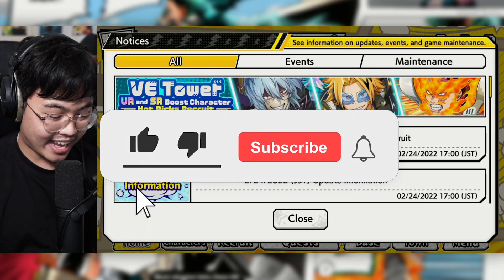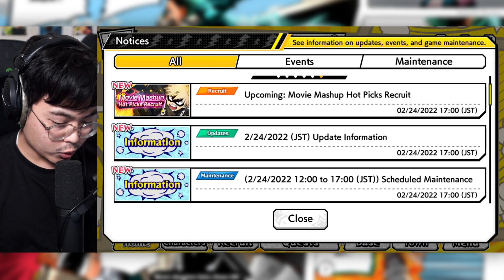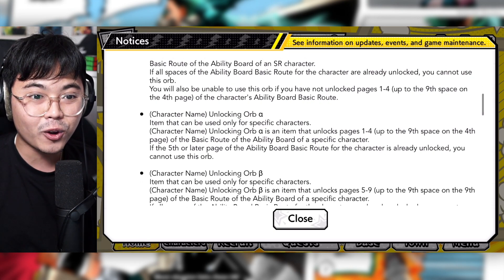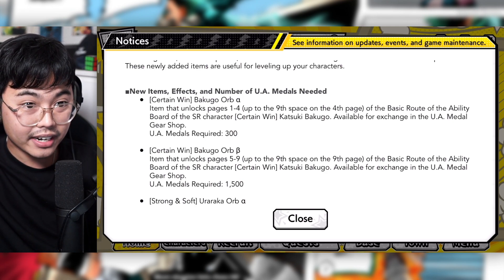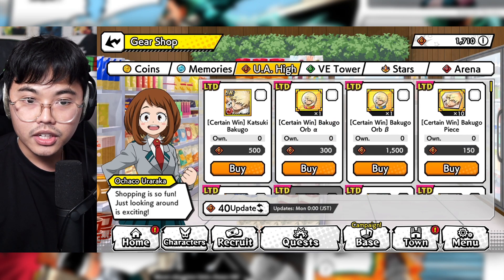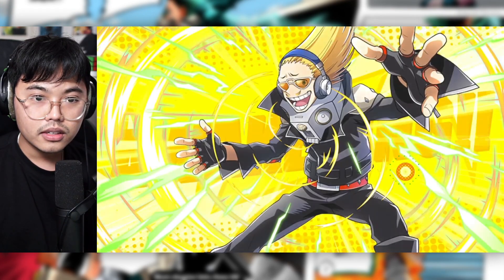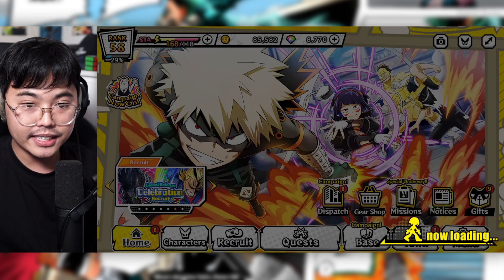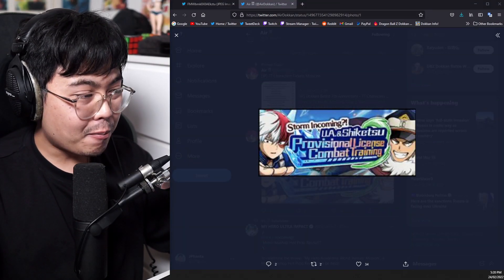NEW *ORB* ITEM WILL SAVE YOU SO MUCH MATERIALS + NEW BANNER INFO (My Hero Ultra Impact)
My Hero Ultra Impact News: Ability Board Orb Item and Upcoming Banner

My Hero Academia: ULTRA IMPACT is a 3 vs 3 battle RPG mobile game based on the famous animation "My Hero Academia" and developed by Bandai Namco. Players can develop their favorite heroes and use their "personalities" to battle with enemies in the fierce battles familiar from the animated series